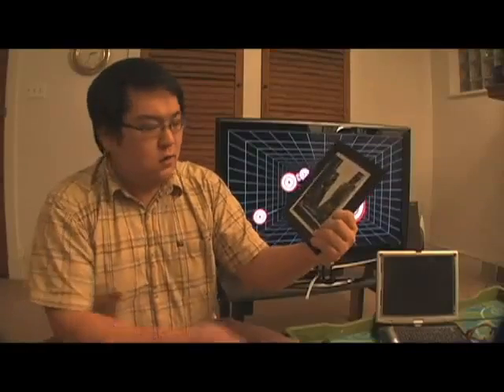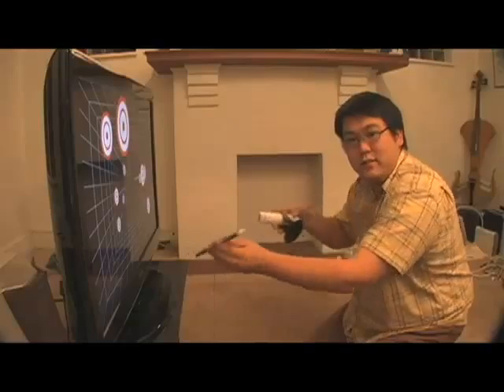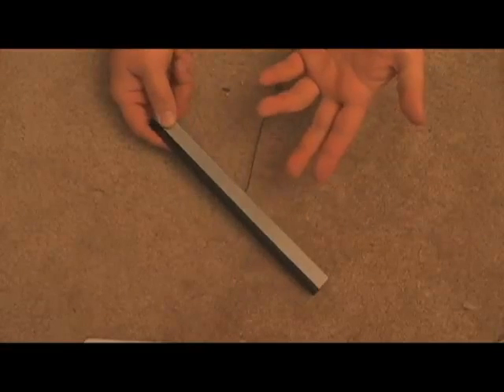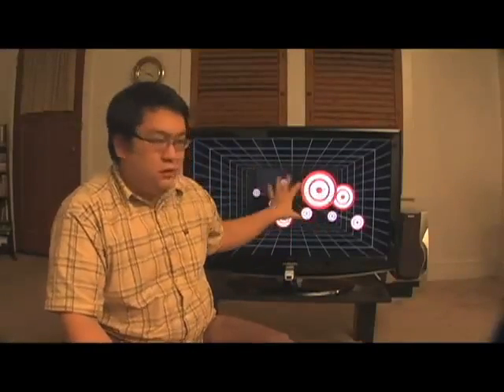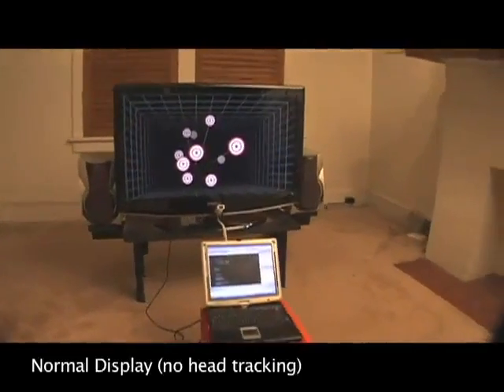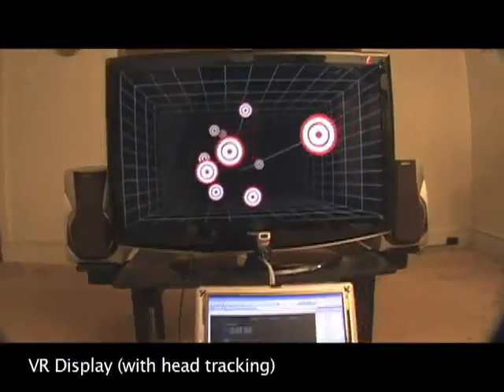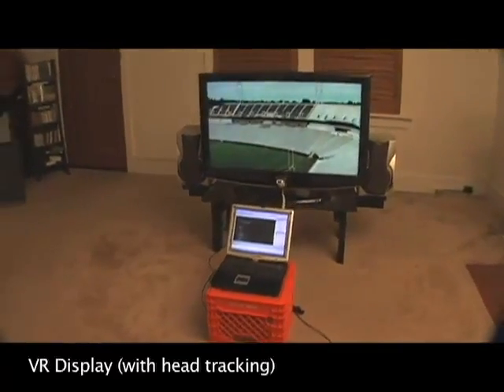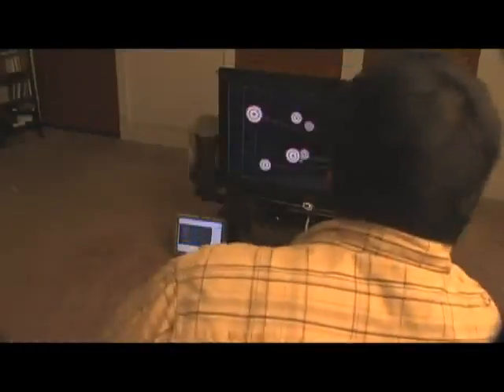Head Tracking pour PC en utilisant une Wii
HeadTracking en utilisant un PC via une Wii.